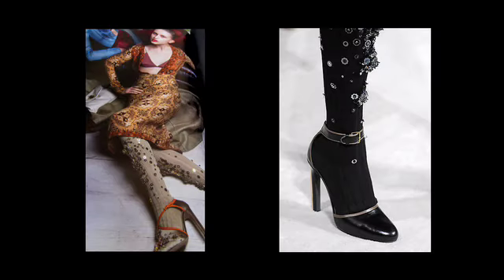September Craft Intro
An Introduction to Hard Craft Social Club's September's Craft, SEQUN LEGGINGS!!!  Candice, Daiquiri and Kit explain how sparkle is all over the runway.